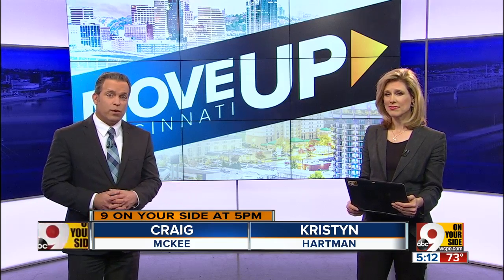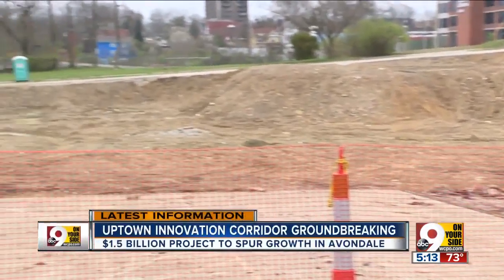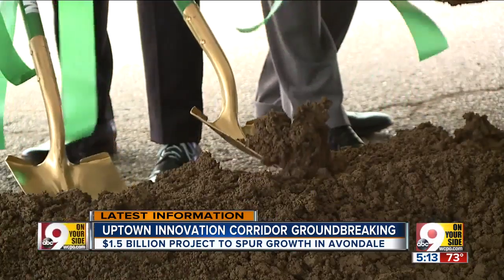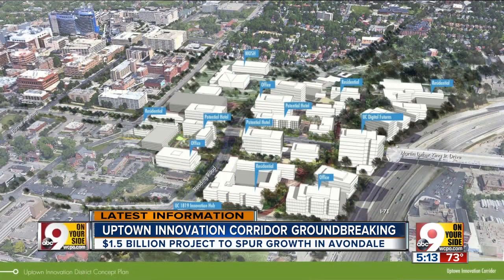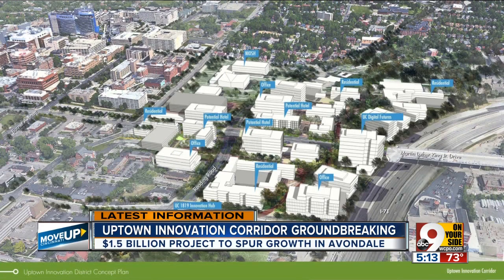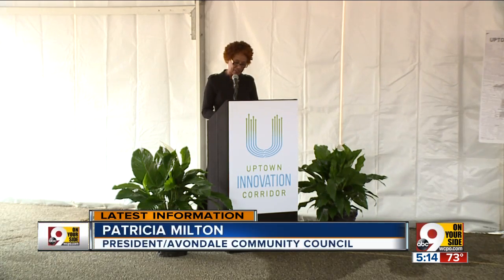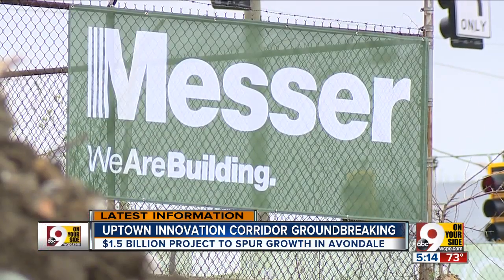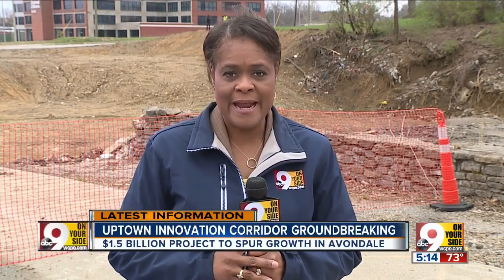Uptown Innovation Corridor breaks ground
Expect to see more construction equipment at the corner of Martin Luther King Boulevard and Reading Road for the next two years. Groundbreaking ceremonies were held Monday, April 8 for the project on the southeast corner of the intersection. The Uptown Gateway is being developed by Terrex Development and Messer Construction. The $250 million mixed use development is expected to be completed in 2021.